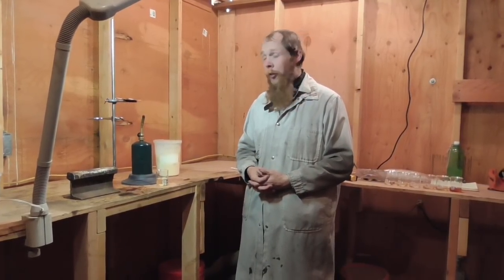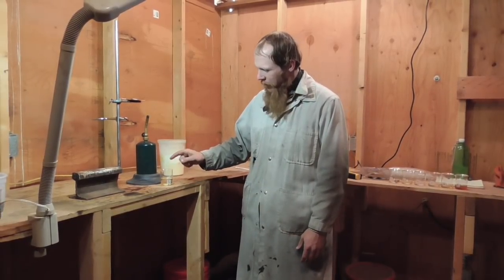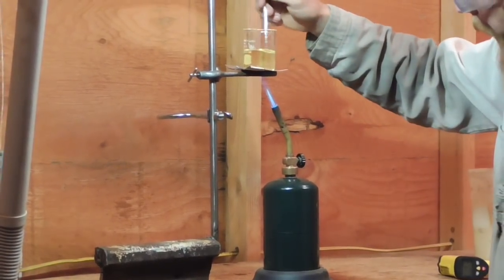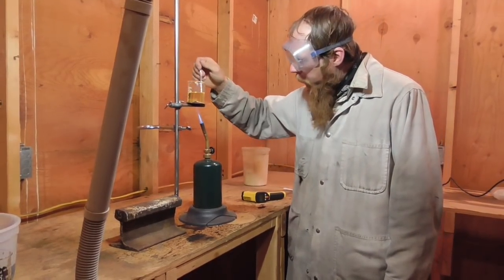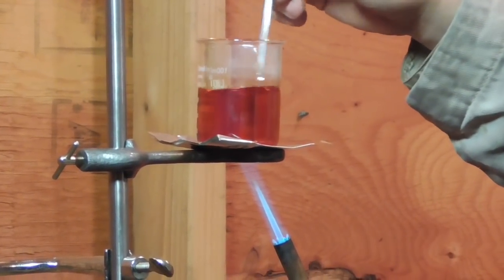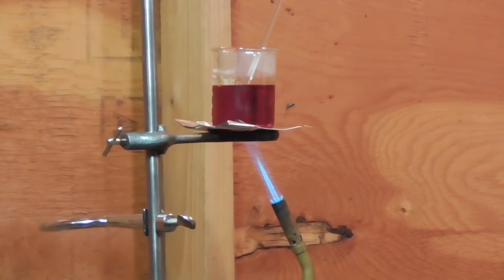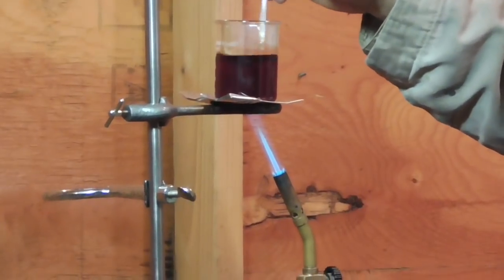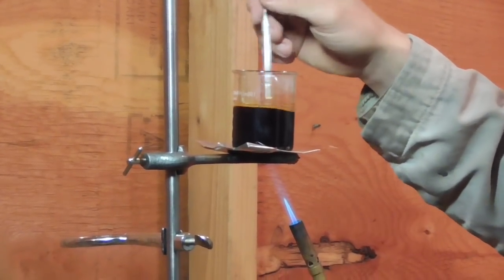Sulfurizing Canola Oil (TIS108)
Sulfurized oils have long been used in cutting fluids and other high pressure applications.  Is it possible to make your own sulfurized oil at home out of ordinary vegetable oil and a little bit of sulfur?  The Idahoan decides to find out.